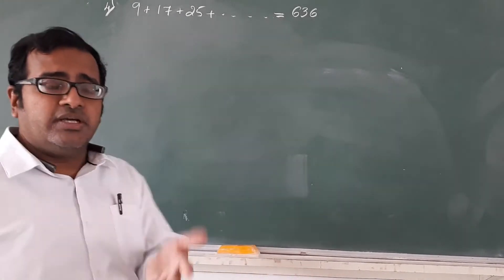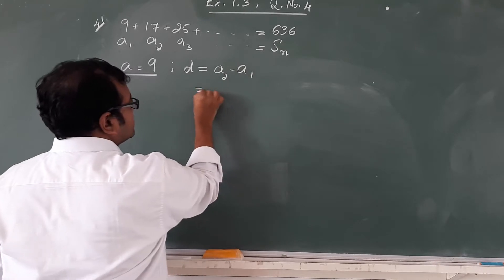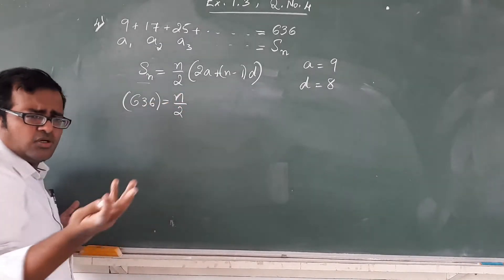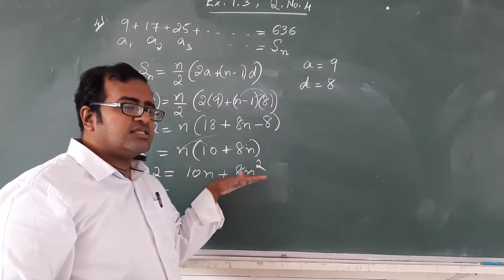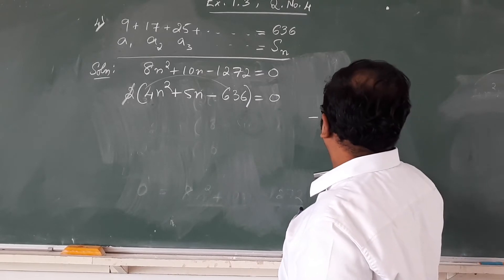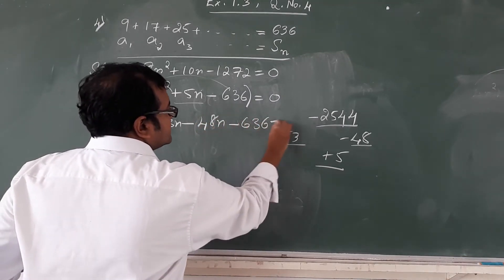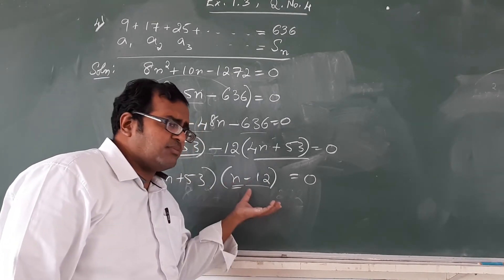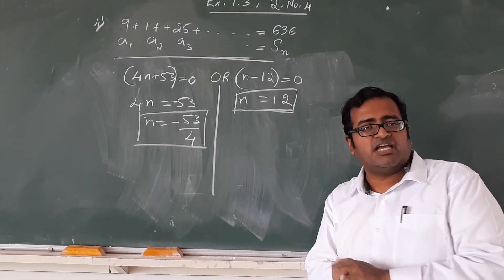10th Standard - ARITHMETIC PROGRESSION CLASS 10 NCERT Ex 1 3 Q 4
SOLUTION FOR ARITHMETIC PROGRESSION  CLASS 10 NCERT  Ex 1 3 Q 4